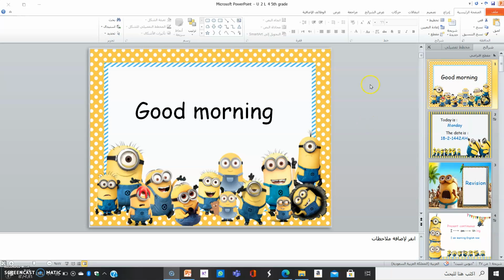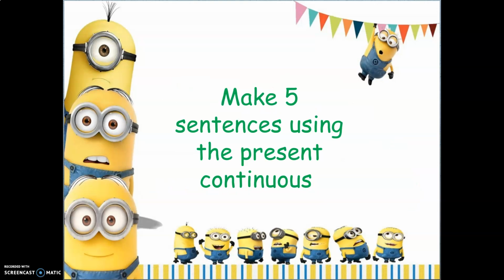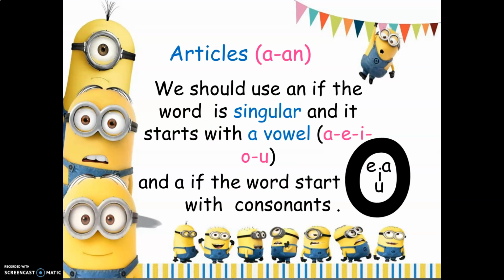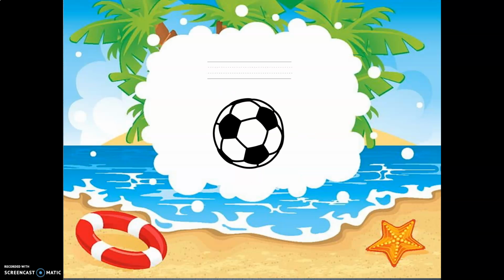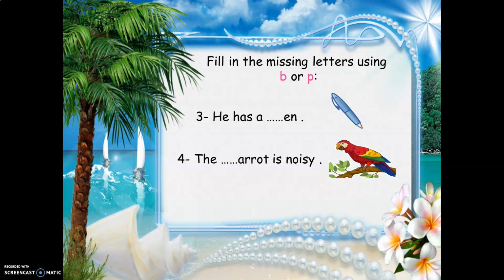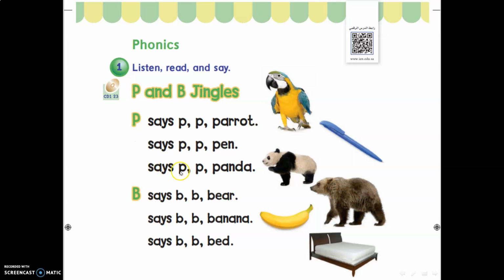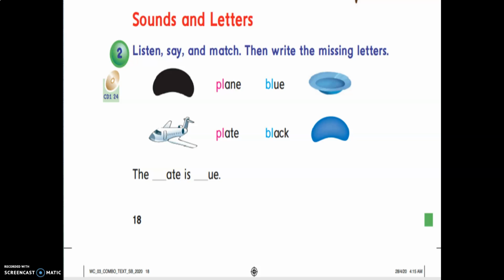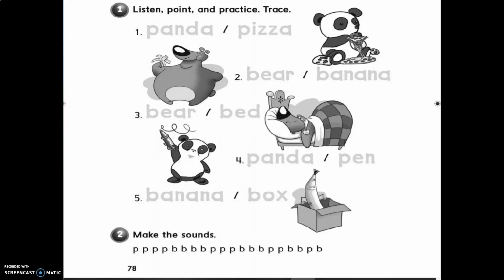U:2 L:4 phonics 5th grade